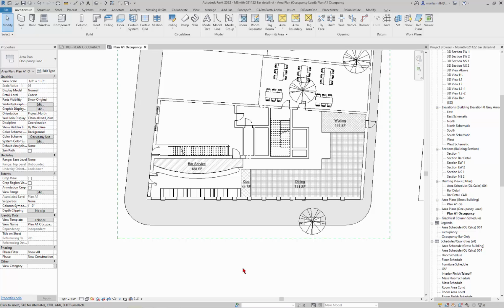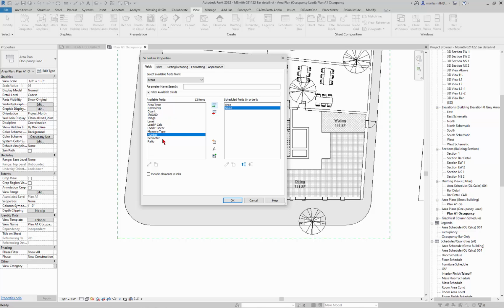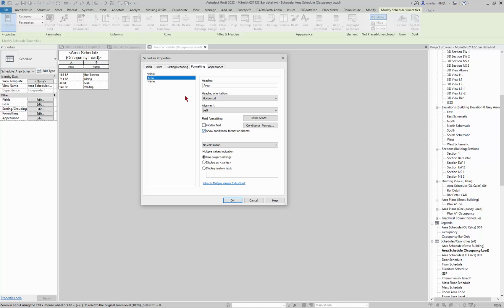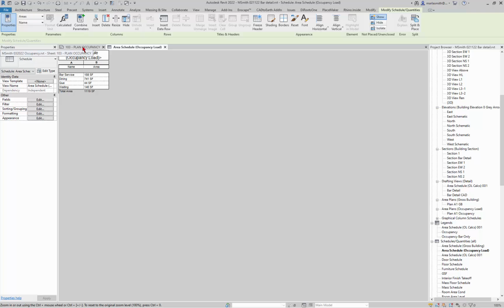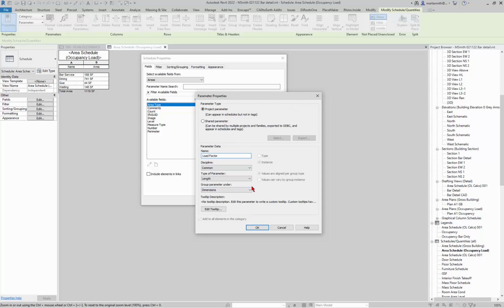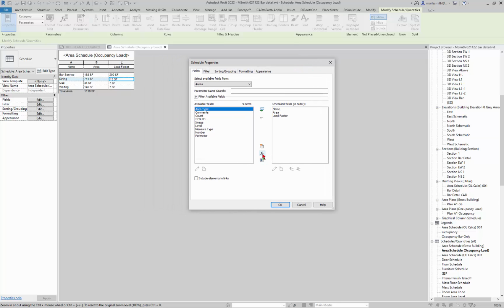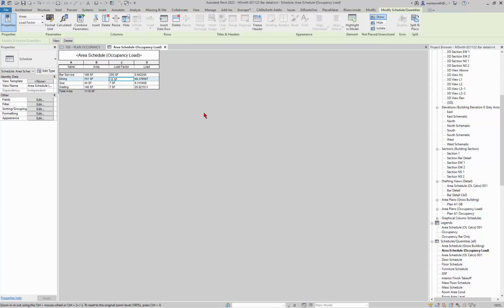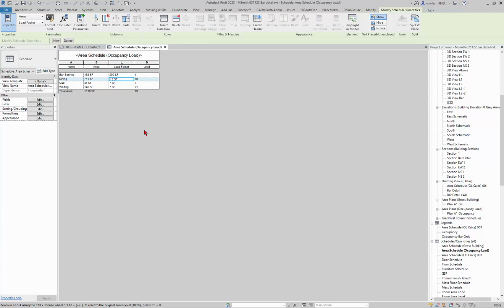04 Occupancy Use Area Load Schedule